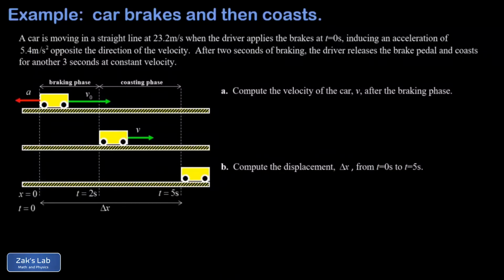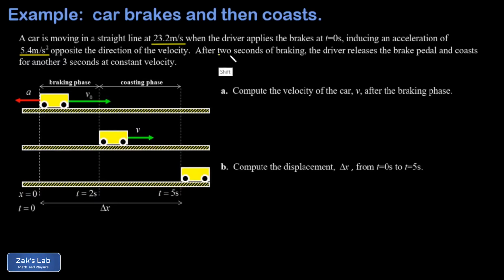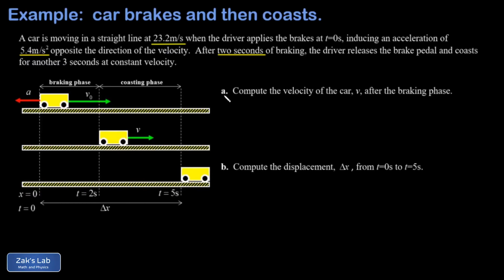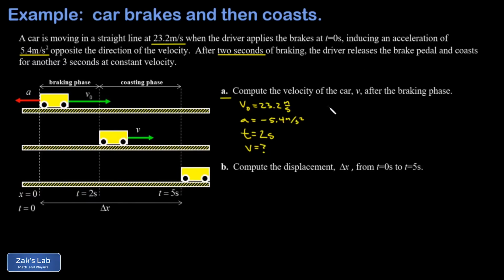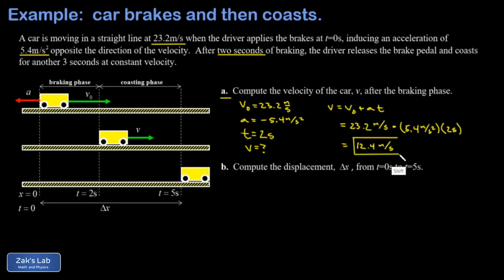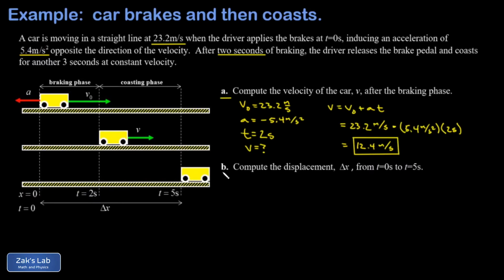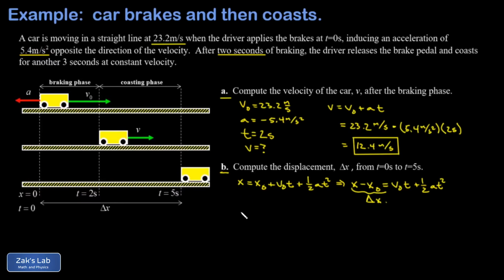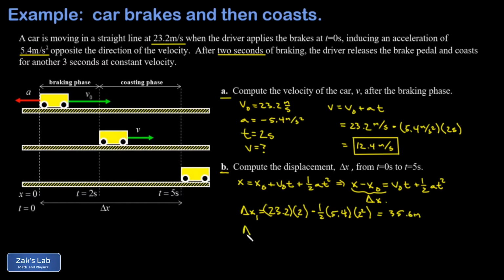Kinematics problem with two parts: find the total displacement for a car braking, then coasting.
We are given the initial velocity of a car just before the driver applies the brakes, inducing a known acceleration.  First we are asked for the speed after the car brakes for a known time, and we use the kinematics formula v=v_0+at to compute the final speed.

Next, the car coasts for a known time, and we are asked for the total displacements for both parts of the motion.  In the braking phase, we use x=x_0+v_0t+1/2*at^2 to find the displacement, and in the coasting phase the acceleration is zero so we use x=x_0+v_0t to find the displacement using the velocity after the braking phase.

We add the two displacements and get the total displacement for the car.